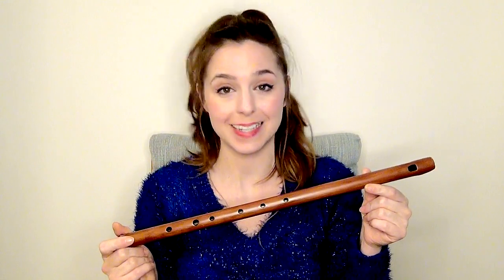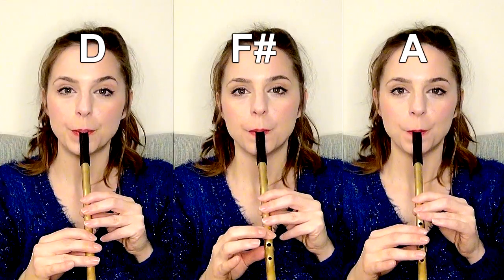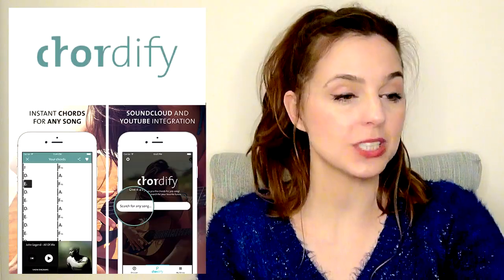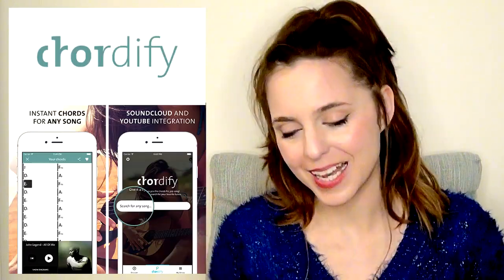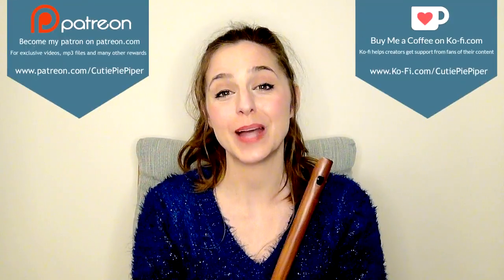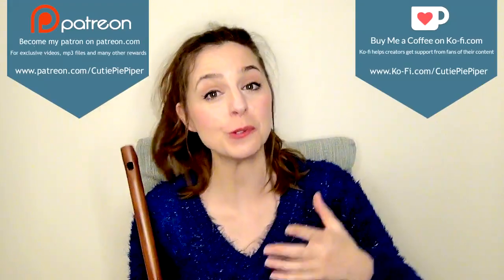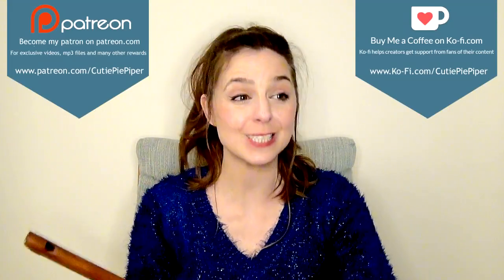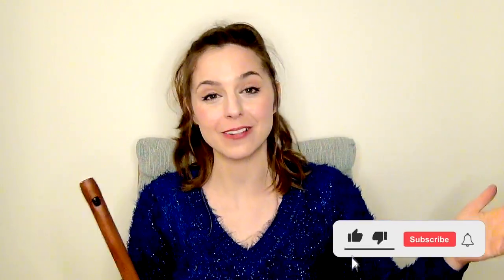HOW TO ACCOMPANY A TUNE ON TIN WHISTLE - HACK / TUTORIAL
Working with other musicians and want to join in, but the melody of the tune is already taken? Perhaps you want to add to an exiting melody you've already recorded, or you've joined a band as a whistle player and want to compliment the lead vocalist rather than drown them out! This video offers 6 simple and easy ways you can use tin whistle as an accompaniment instrument, giving all levels of players the ability to add tin whistle flare to any tune!

I'm playing a Chris Wall Celtic low F whistle, a Chris Wall sweetbrass high D whistle and a Carbony Low D whistle.

00:00 - Intro
01:00 - Octave Changes
02:31 - Harmony
06:00 - Repeats
07:47 - Drones/Chords
09:36 - Improv In Gaps
11:34 - Percussion
13:29 - Links